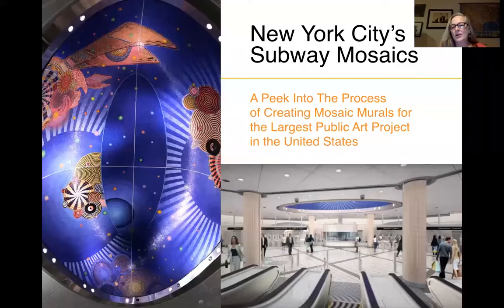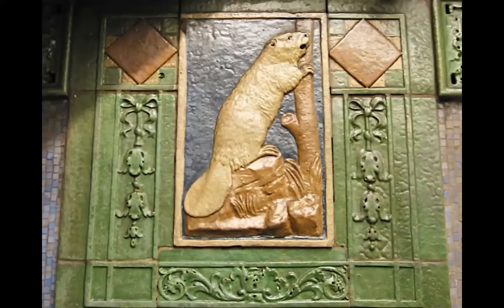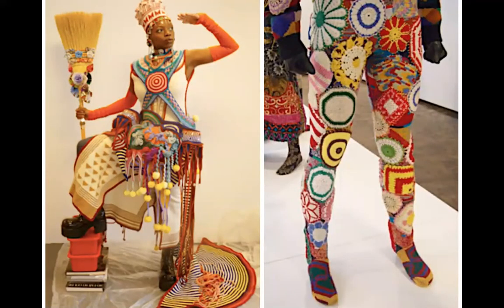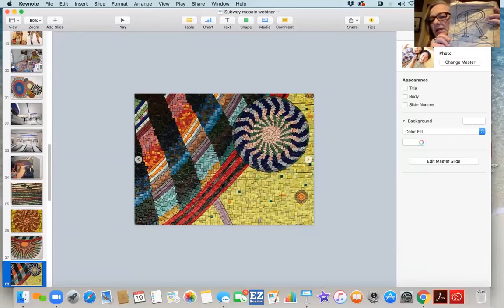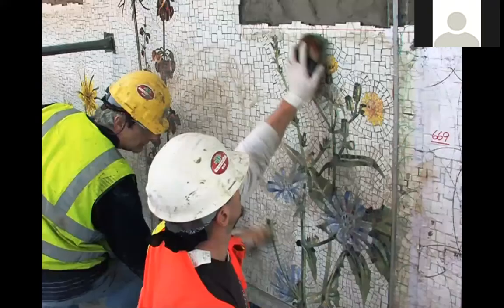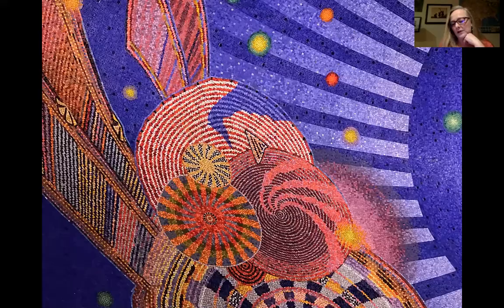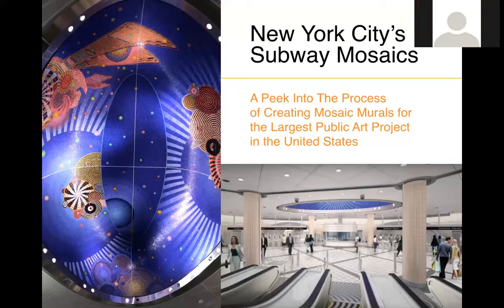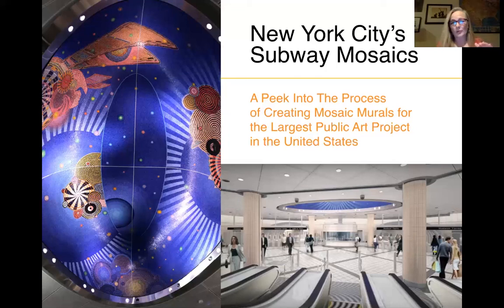New England Mosaic Society February 2020 Webinar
New York City's Subway Mosaics